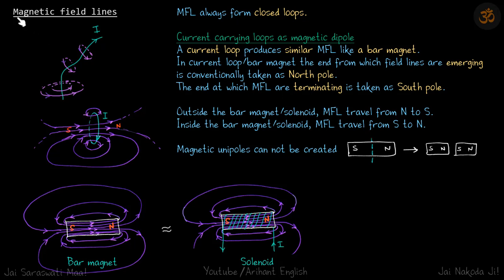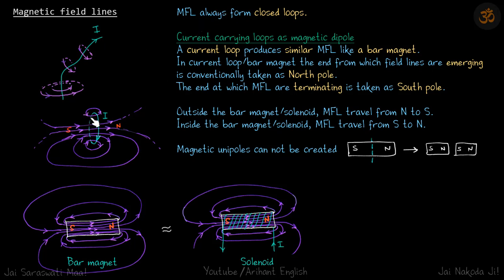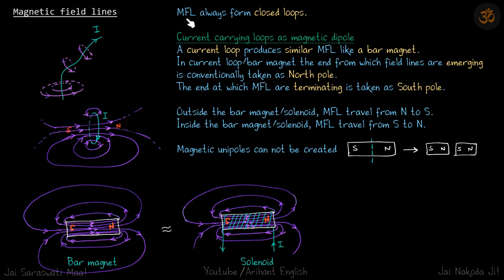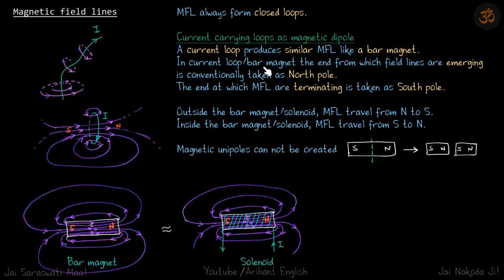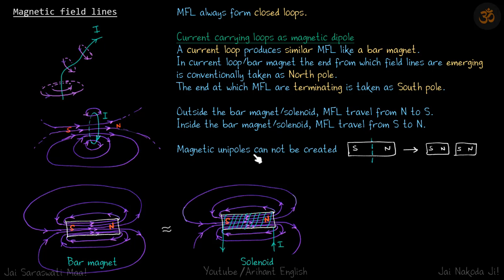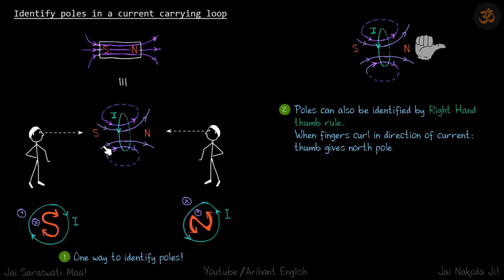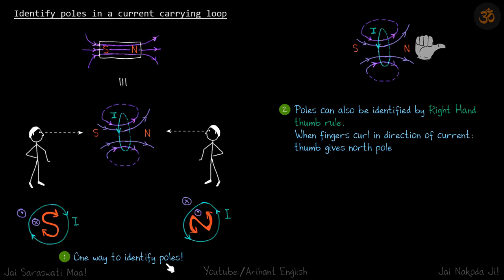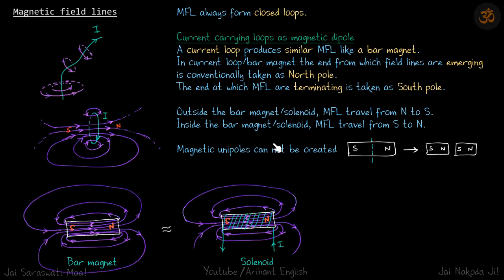th 8.2a.10 | Electromagnetic Force | Magnetic field lines